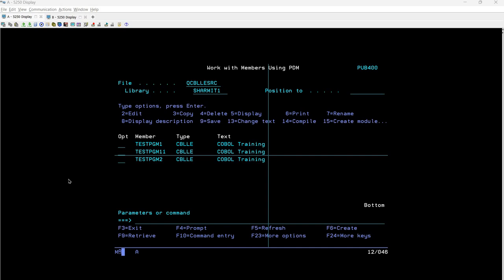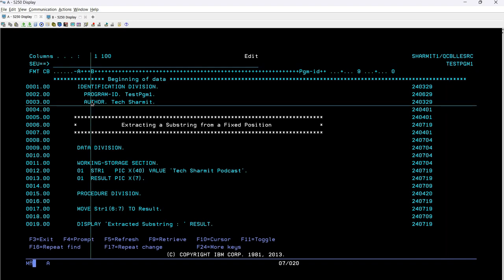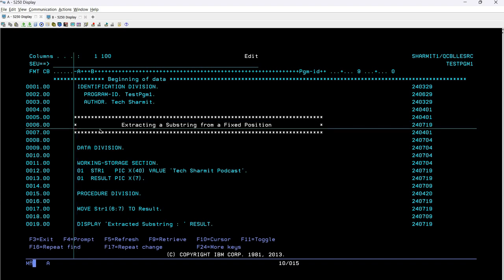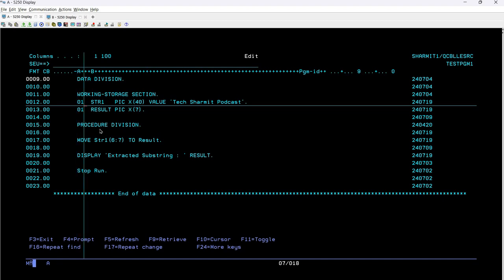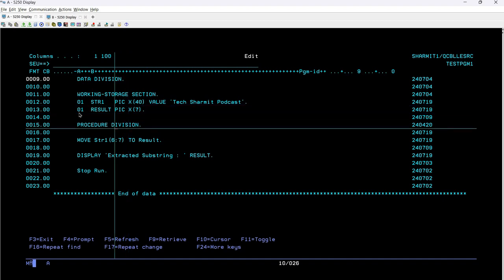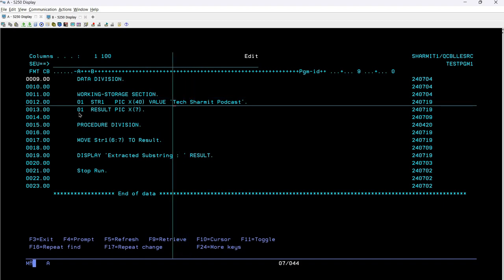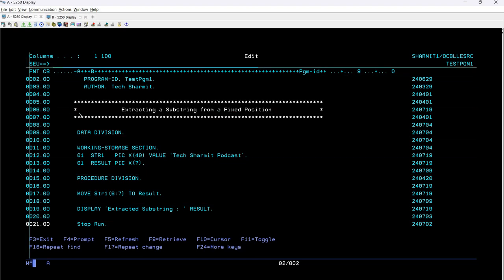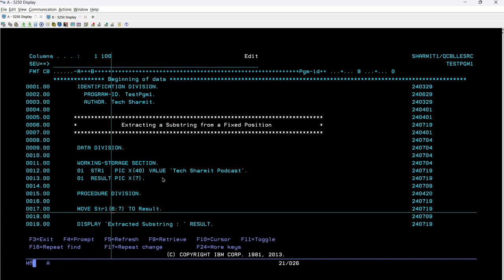Extracting a Substring from a Fixed Position | Basic Substring Extraction in COBOL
1. Extracting a Substring from a Fixed Position in COBOL programming in english.
2. How to  fetch substring in COBOL Programming in english.
3. Substring Extraction in COBOL Programming in english.
     Extracting a Substring from a Fixed Position in cobol  in english
     Extracting a Substring Based on Variable Length in cobol  in english
     Using an Index to Extract a Substring in cobol  in english
     Handling Out-of-Bounds Substring Requests in cobol  in english
     Extracting Substrings with Leading and Trailing Spaces in cobol  in english